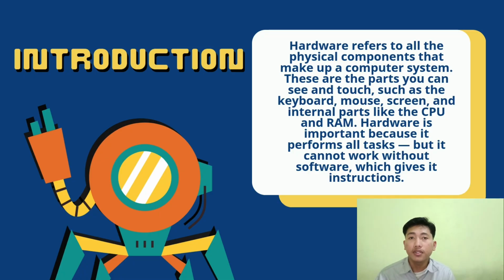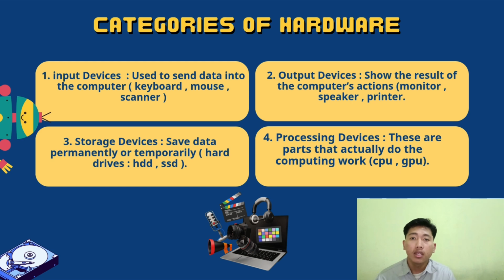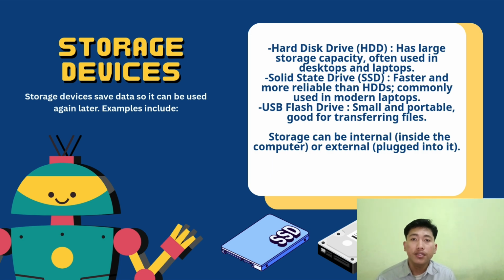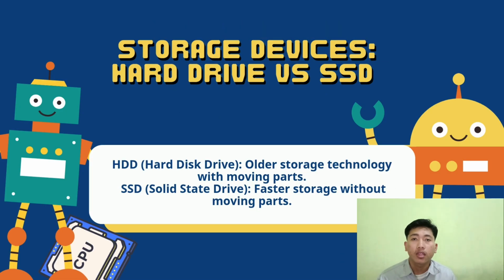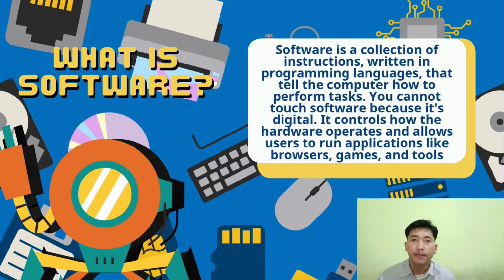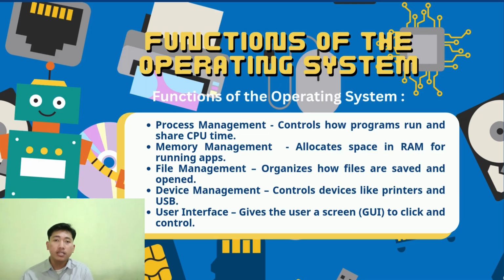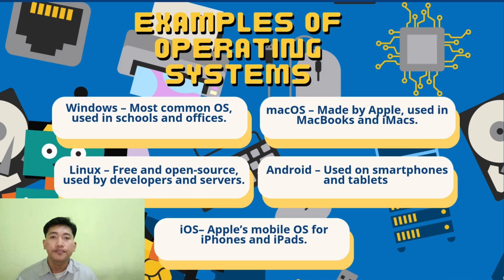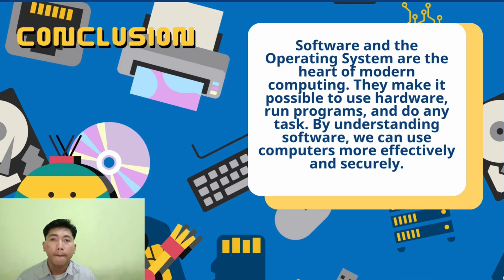Project 1 UTS ENGLISH 2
Mohamad Arif Rijqonil Ibad
19241370
19.2b.14